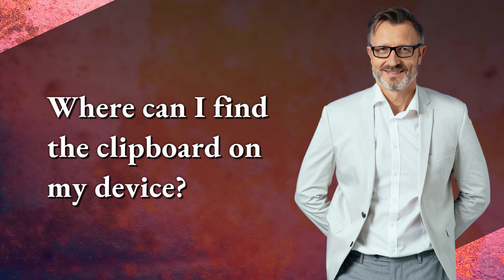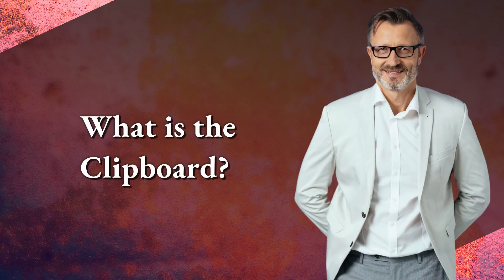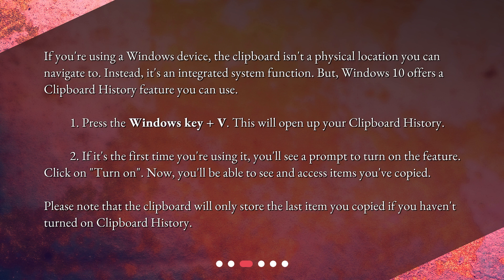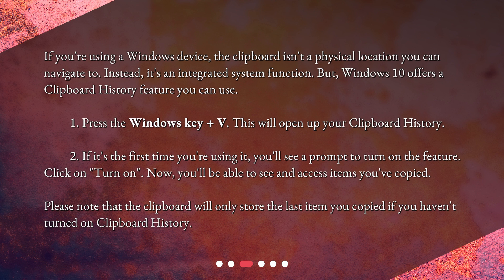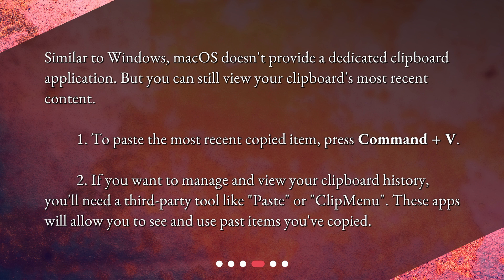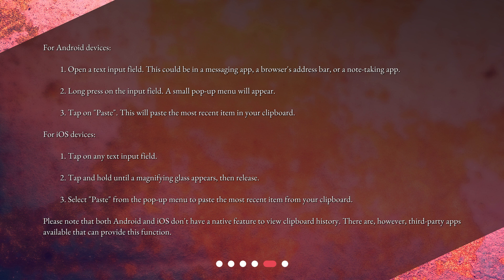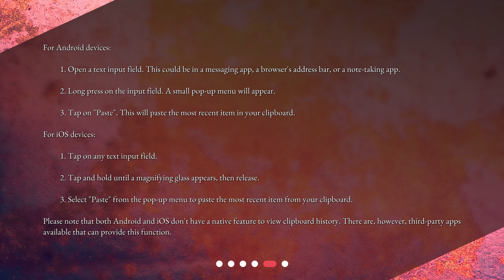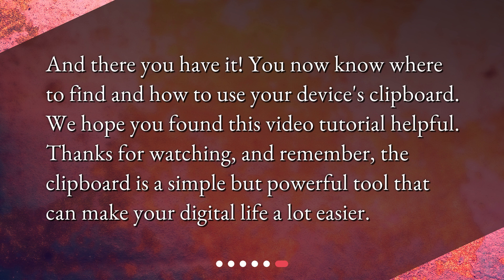Where can I find the clipboard on my device?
Discover Your Device's Clipboard • Uncover the hidden power of your device's clipboard with this informative tutorial! Learn where to find and how to use the clipboard feature on Windows, macOS, Android, and iOS devices. From copying and cutting to pasting, this tool plays a vital role in your daily tasks. Don't miss out on this essential knowledge!

00:00 • Where can I find the clipboard on my device?
00:25 • What is the Clipboard?
00:45 • Accessing the Clipboard on Windows
01:26 • Accessing the Clipboard on macOS
01:56 • Accessing the Clipboard on Android and iOS